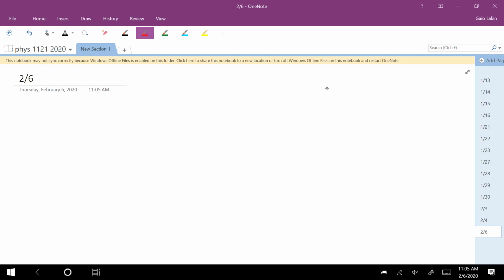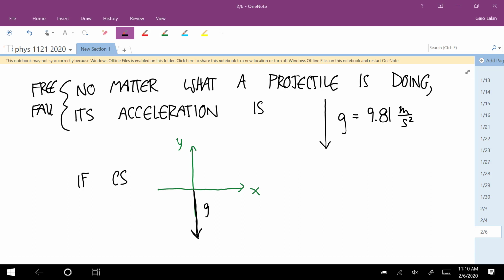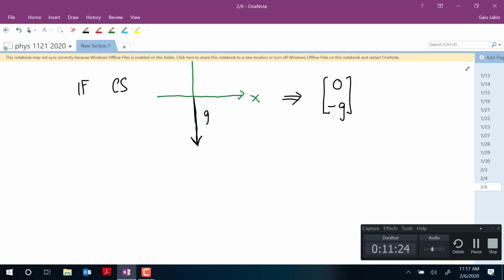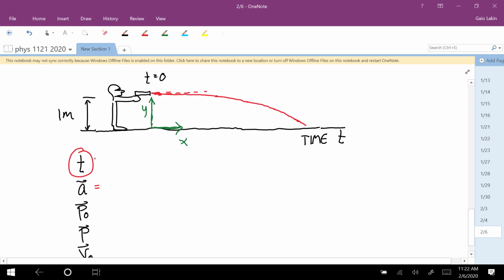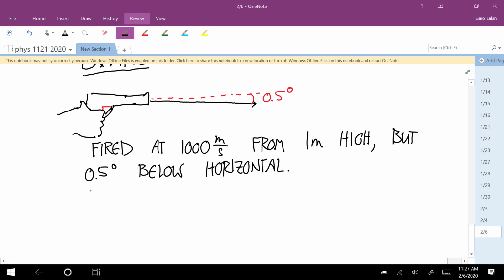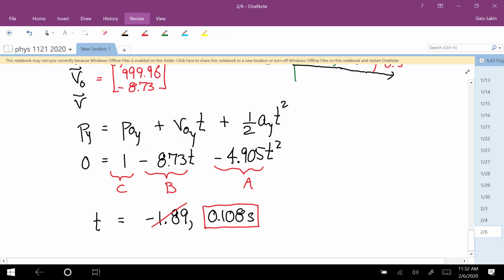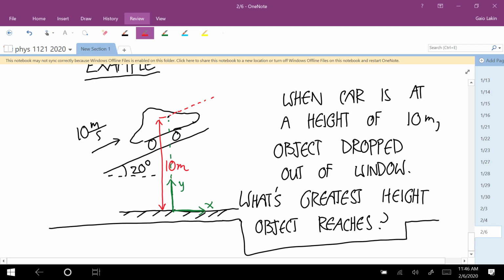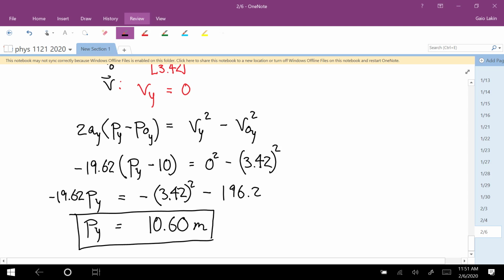Thursday, 2/6/2020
physics 1